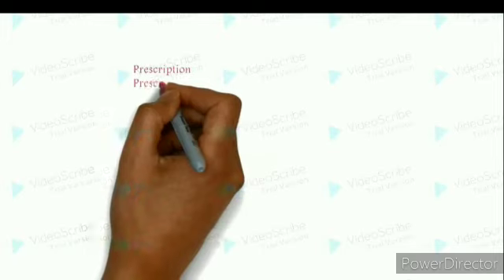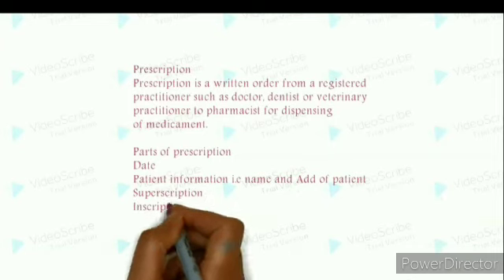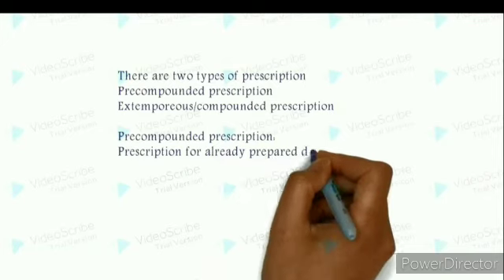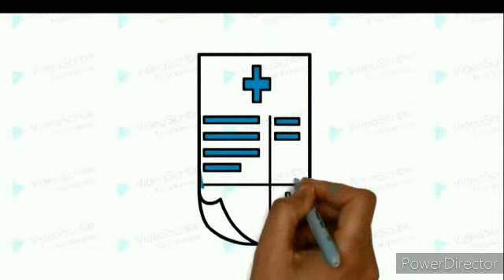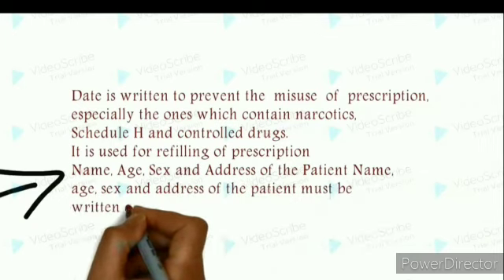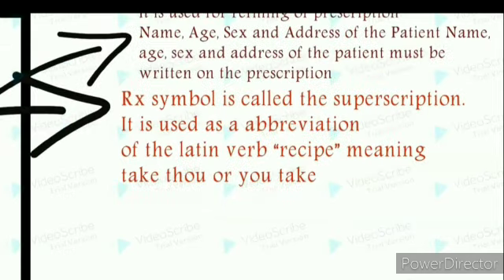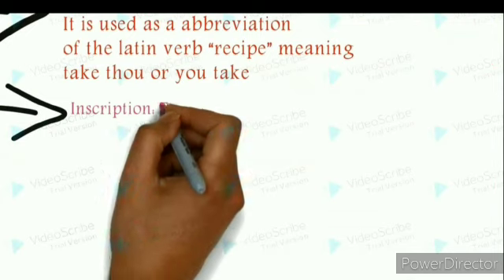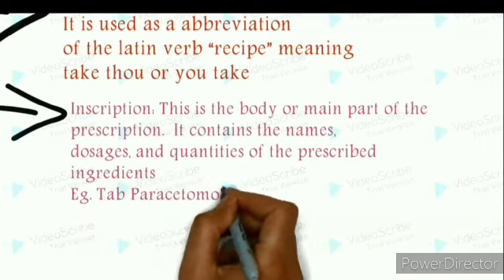Prescription and parts of prescription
Learning outcomes,
After watching this video students will able to
Define prescription
Explain parts of prescription